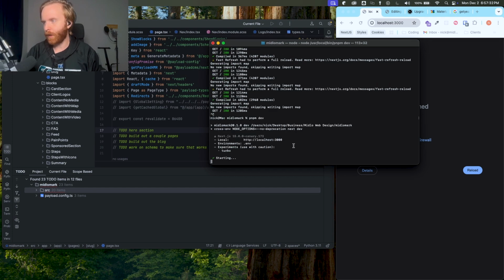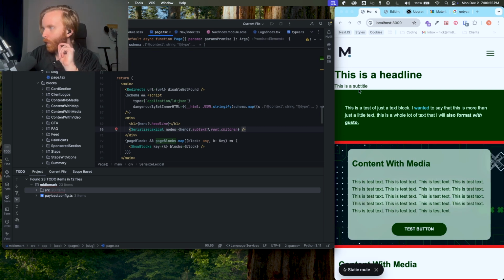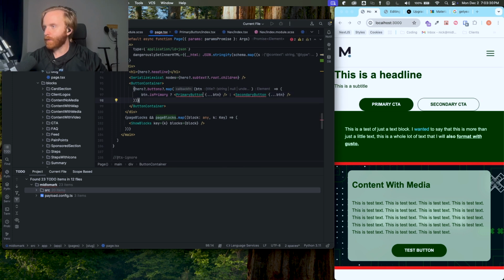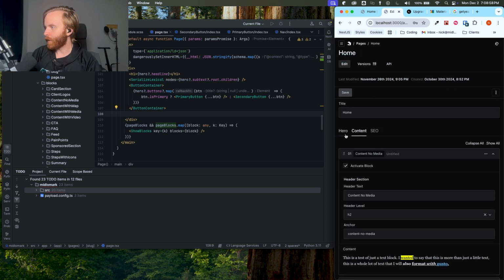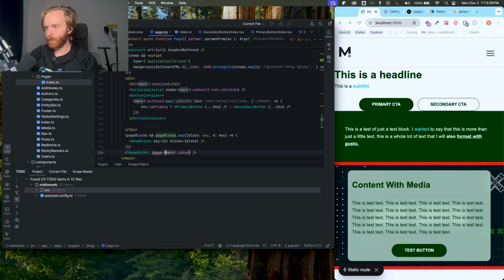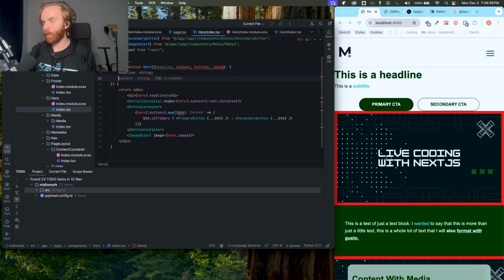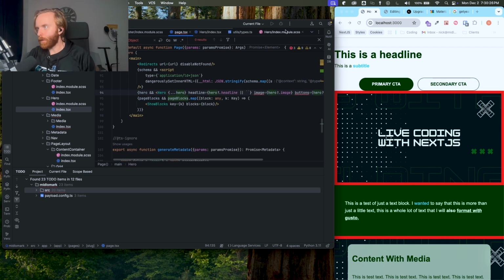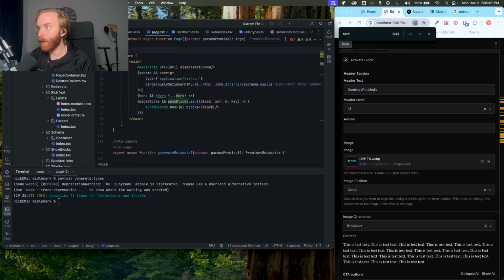Creating a Hero Section with NextJS and PayloadCMS [LIVE CODING]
Learn to build full-stack apps with Payload In this video, I dive into creating a Hero Section for a Next.js and Payload CMS project. Watch as I build out a functional Hero Section from scratch, complete with headings, subtitles, and ready for flexible design options. Whether you're a beginner or an experienced developer, this video provides valuable insights into working with a CMS and building reusable components.

Key highlights include:
- Setting up the Hero Section structure.
- Adding semantic HTML and JSX elements.
- Working with CMS data for dynamic content rendering.
- Configuring headings, subtitles, and call-to-action (CTA) buttons.

This video not only helps you get a Hero Section up and running but also enhances your understanding of working with Next.js and PayloadCMS in tandem. By the end of the video, you’ll have a Hero Section that looks great and and is ready to be styled to function smoothly across various devices.

00:00 - Intro
00:58 - Getting Started on the Hero Section
05:42 - Troubleshooting the Hero Buttons
08:08 - Showing Off a Lexical Custom Feature to Highlight Text
10:03 - Bringing in the Hero Image
11:40 - Making the Hero Component
14:06 - Importing the Hero Section Into My Page
18:16 - Cleaning Up Unused Imports